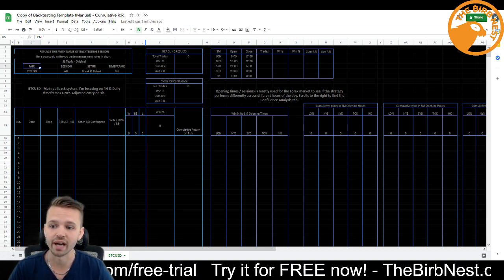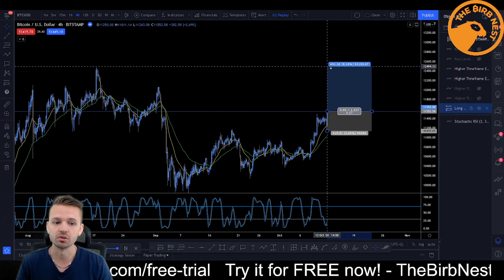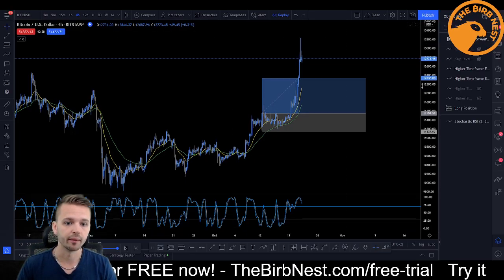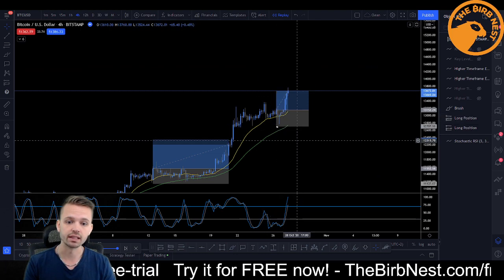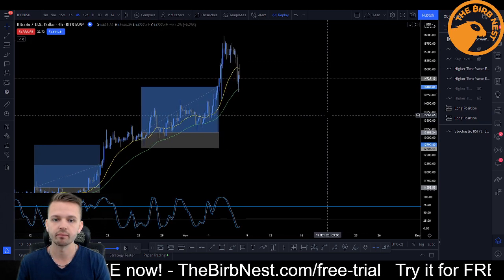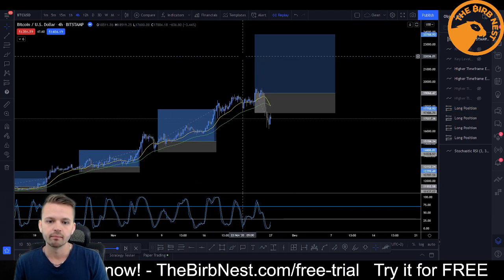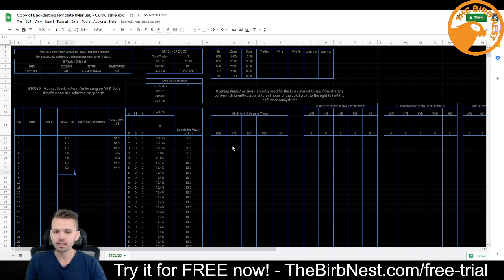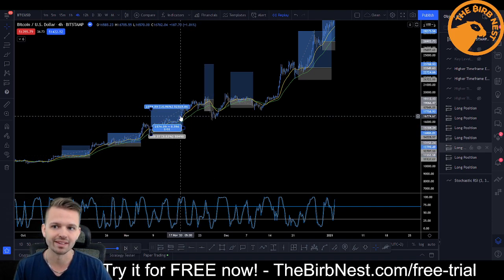WHY YOU NEED TO START BACKTESTING RIGHT NOW!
Backtesting your trading strategy is key in trading. In this video, LiBZ42 is showing you how to easily backtest your idea using an excel sheet and the Replay function in Tradingview.

Using the link below you can join the 7-day free trial and if you tag LiBZ42 in the Nest Club chat he will send you a copy of his Backtesting template